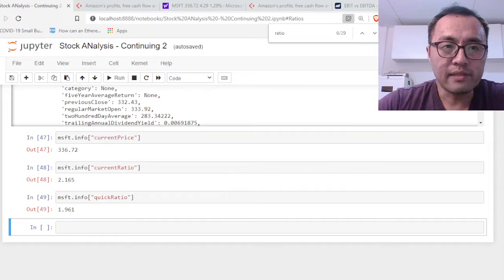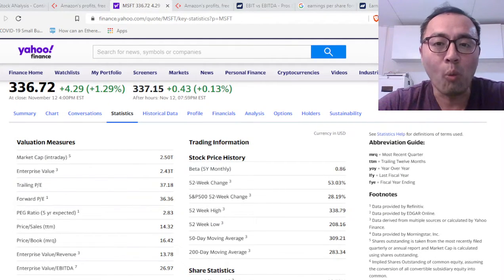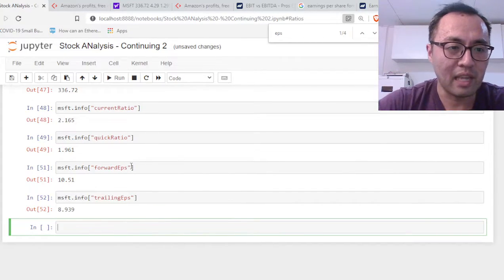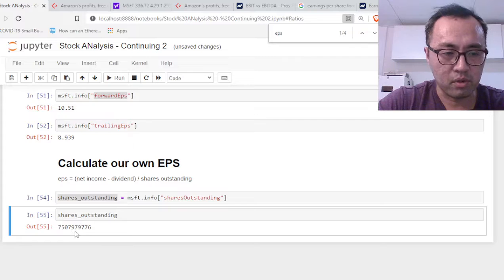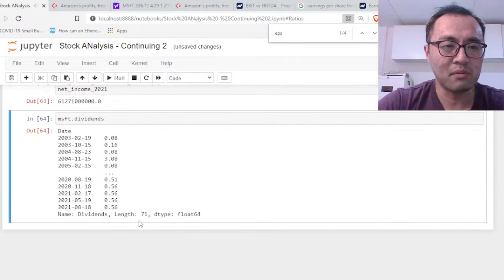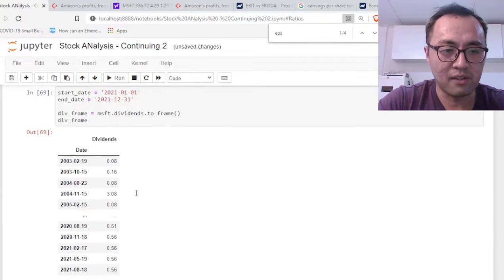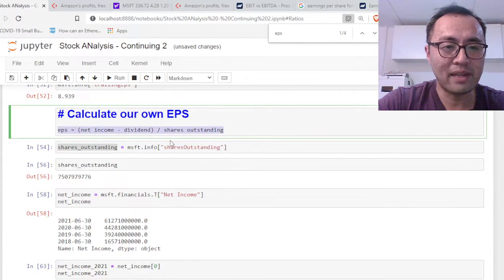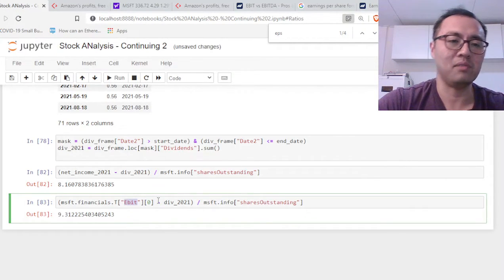Calculating EPS & Understanding Basic Ratios - [ Ep 14 ] Value Investing Analysis using Python